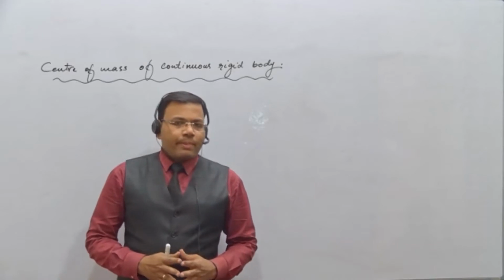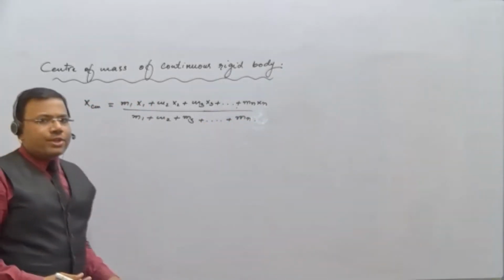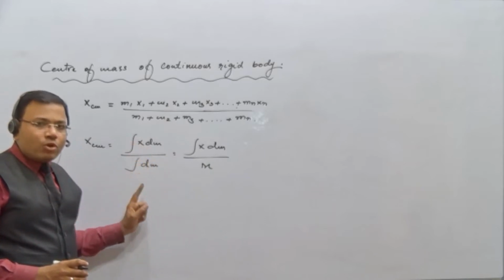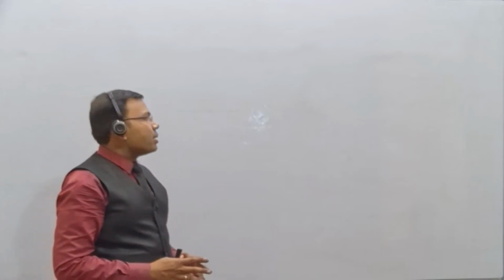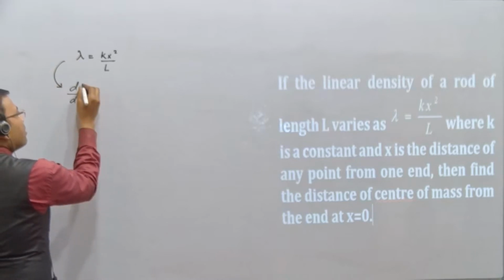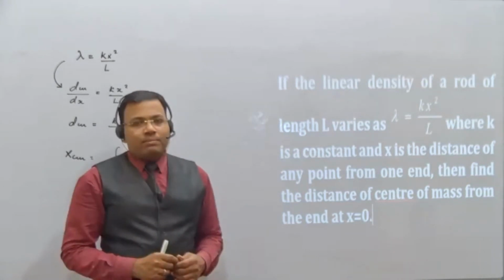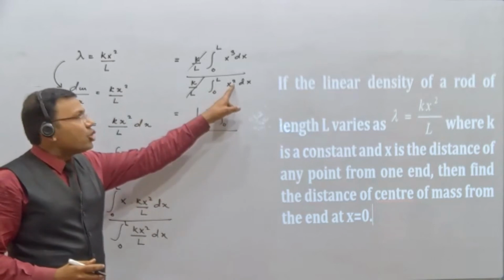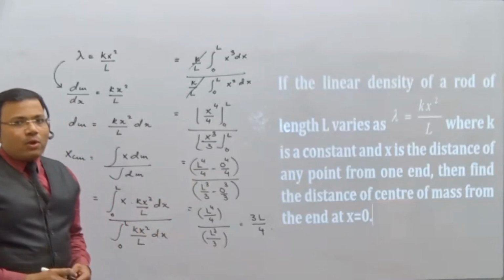CENTRE OF MASS OF CONTINUOUS RIGID BODY